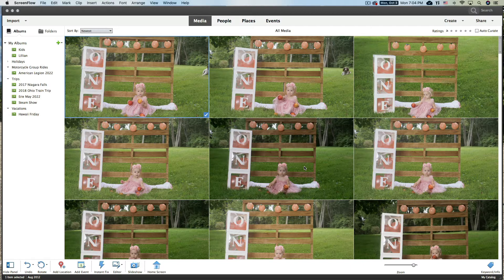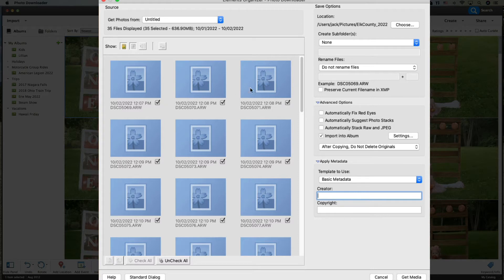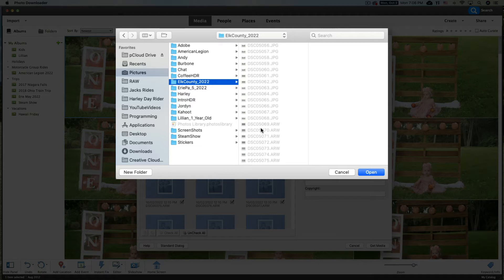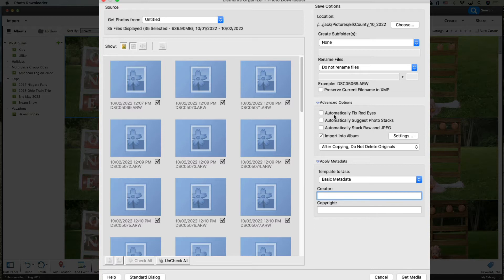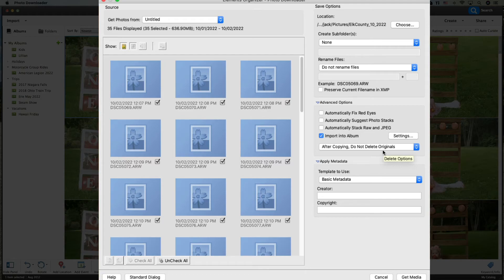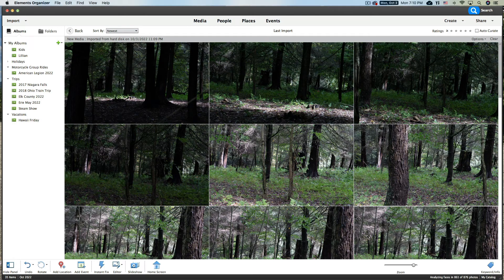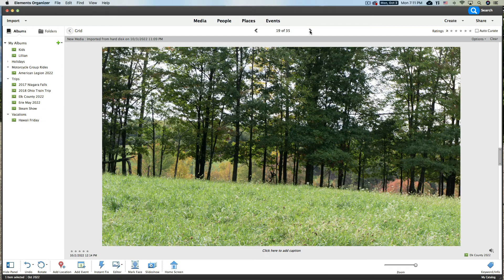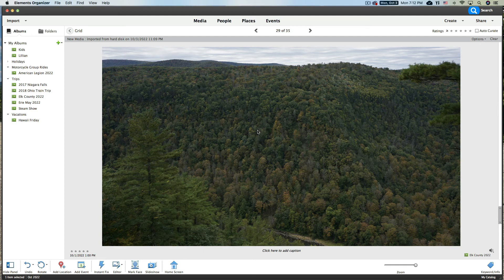Photoshop Elements Importing Camera RAW Images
This video will show you the exact steps to import camera raw images into the Photoshop Elements Organizer. Camera raw images are different from jpg because they are not compressed. I hope you enjoy this video and it helps you to better understand the importing of Camera Raw Images into Photoshop Elements